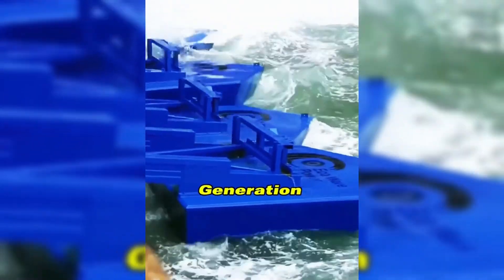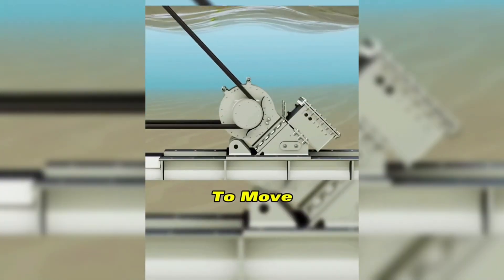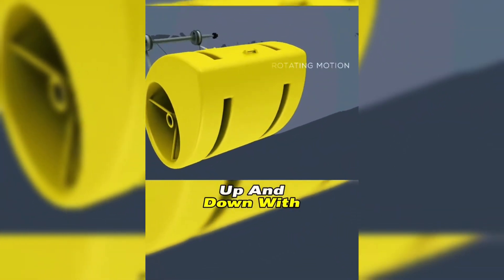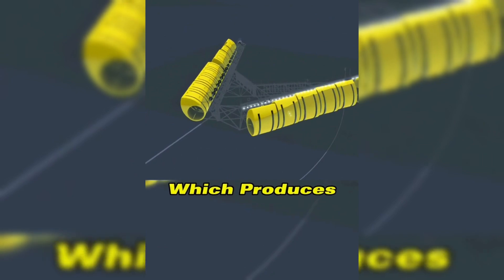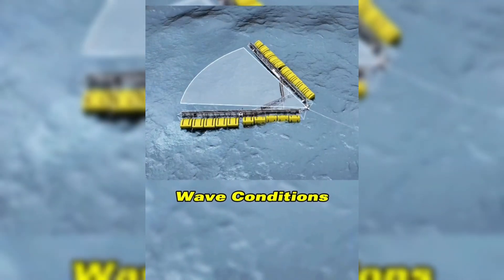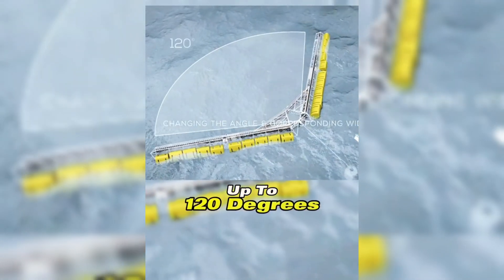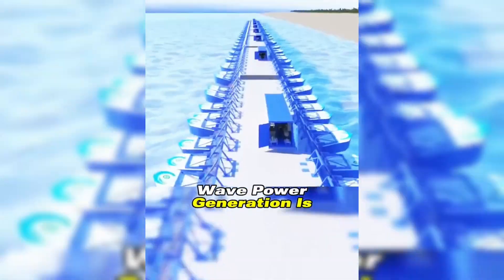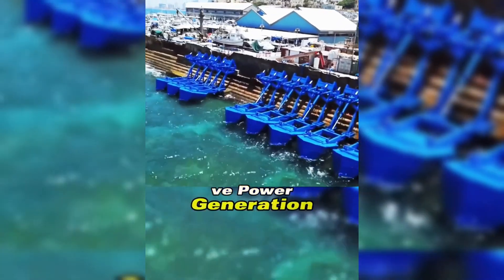Meet The Genius Behind Wave Power Generation!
The person who invented wave power generation is absolutely a genius!